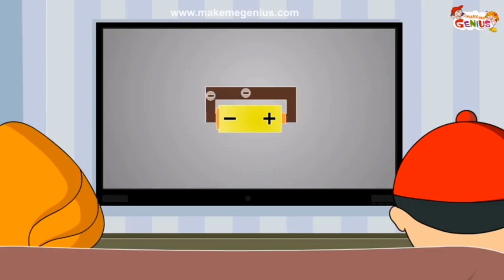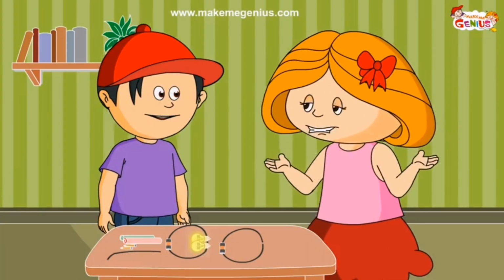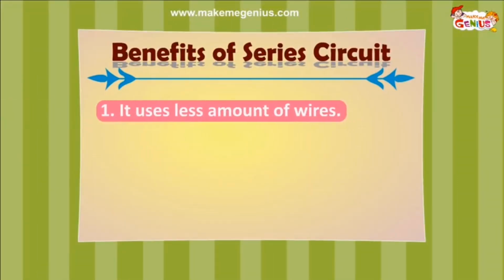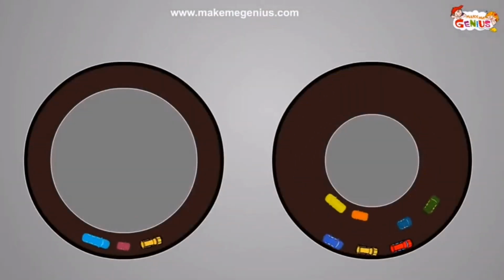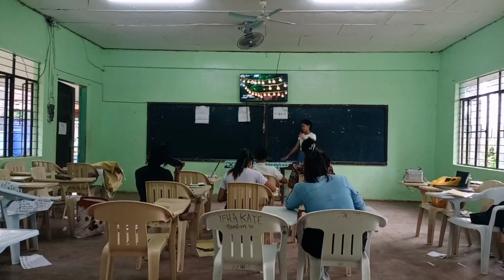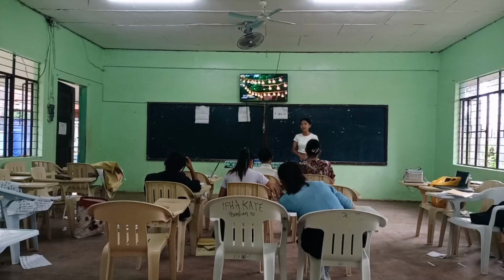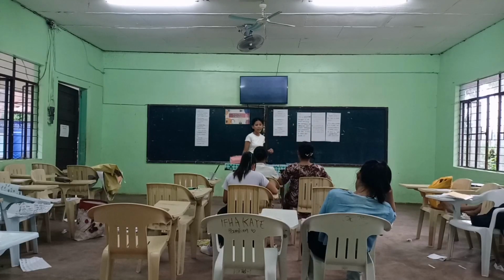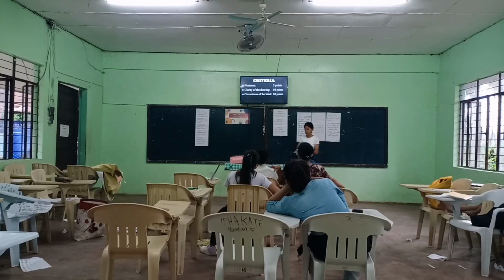GUTIERREZ, JOAN L. ELECTRIC CIRCUIT DEMONSTRATION